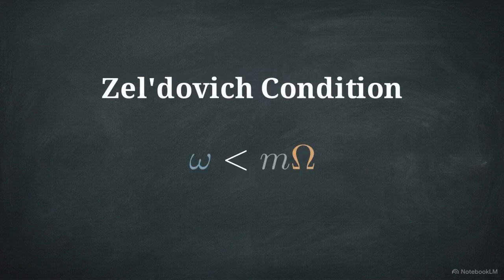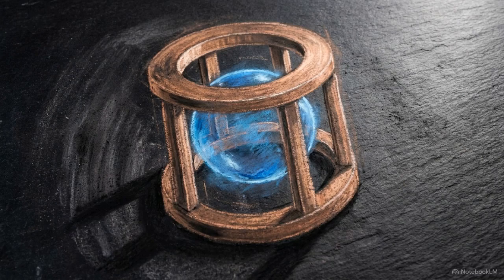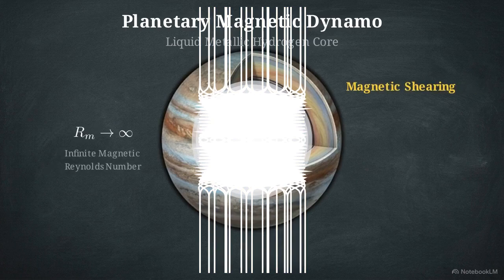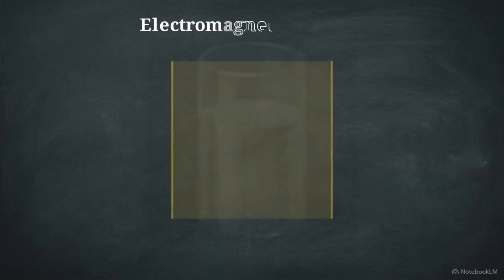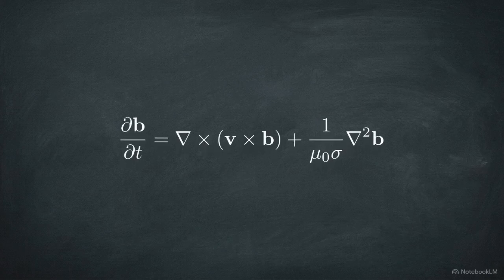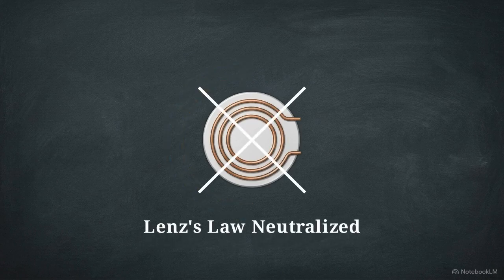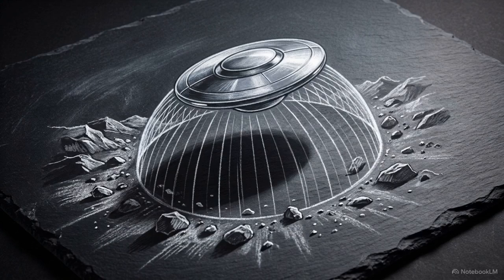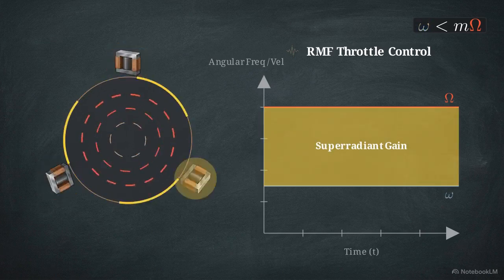Engineering the stellar engine